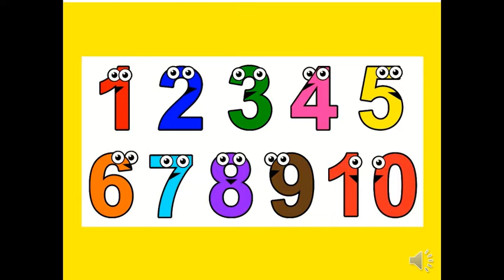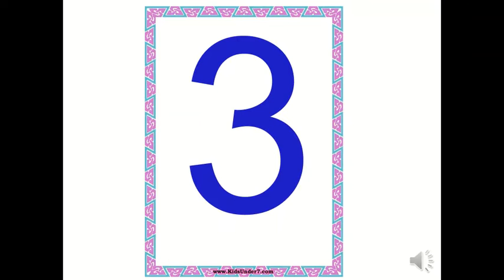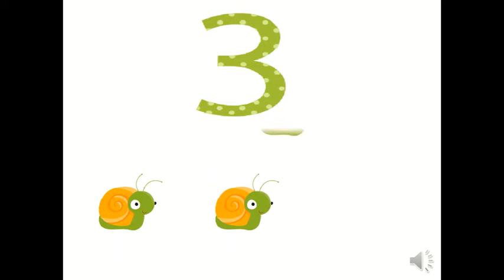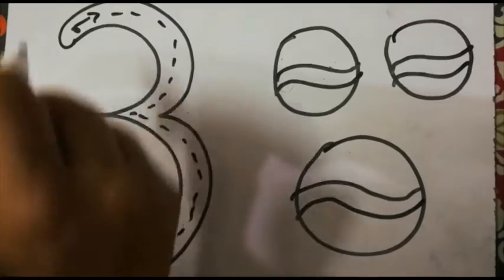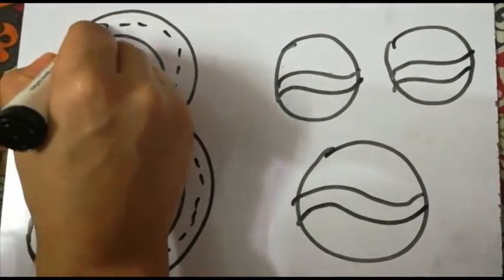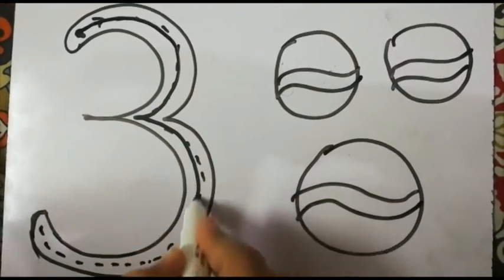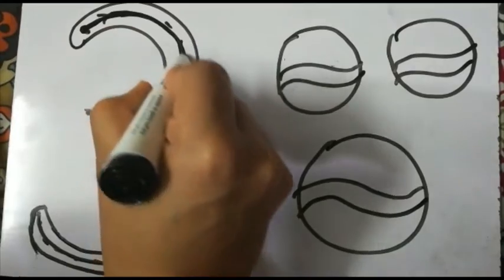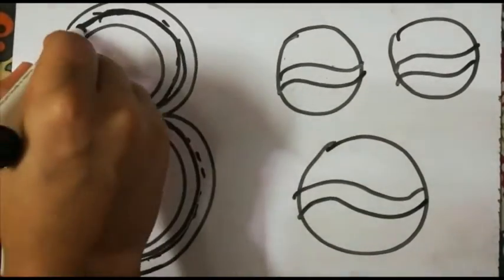Learn No 3